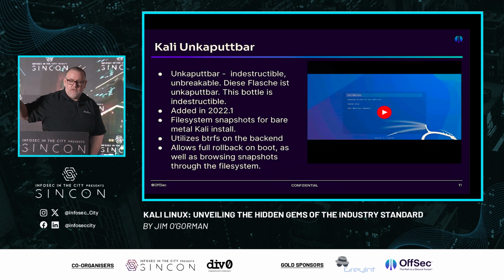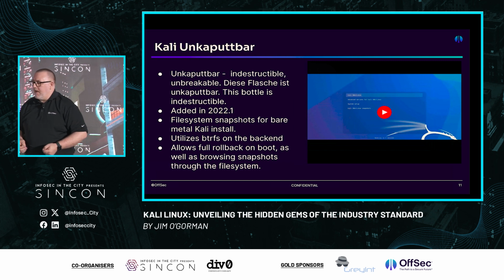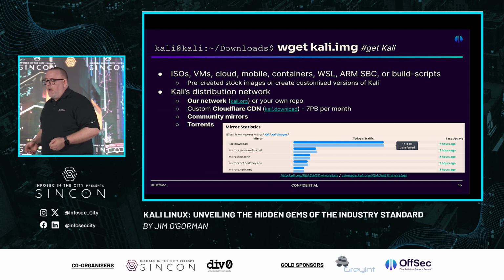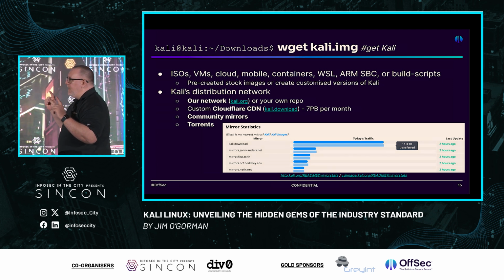Kali Linux: Unveiling the Hidden Gems of the Industry Standard - by Jim O'Gorman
Speaker: Jim O'Gorman, Chief Content and Strategy Officer, OffSec

Kali Linux is and has been the industry standard going back over 10 years, and everyone is aware of it. However, most people don’t know about many of the Kali-specific features that have been developed over the years which allow Kali to do things that no other Linux can. In this talk, we will give an overview of Kali as a project, how its run, the Kali-specific features, and how you can get involved to customise Kali specific to your needs.